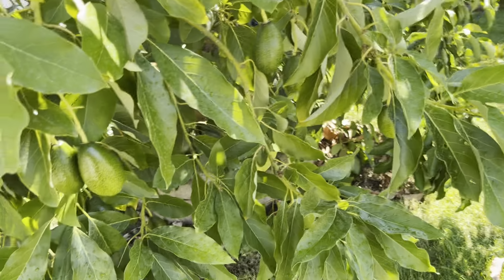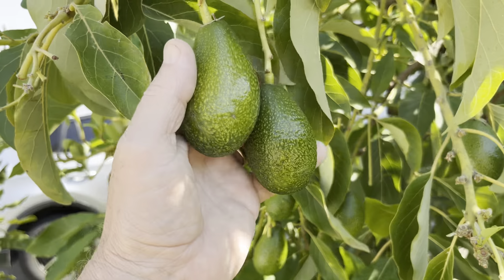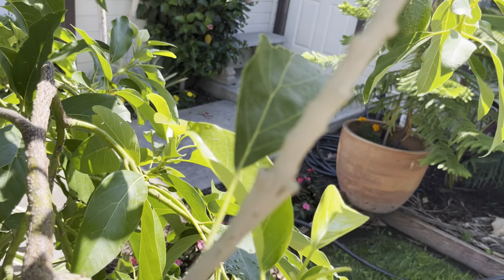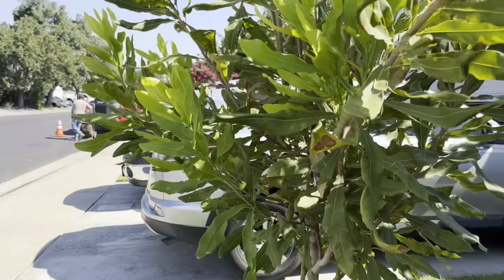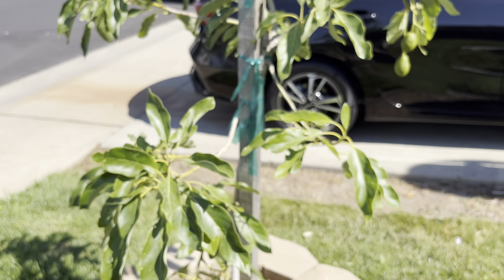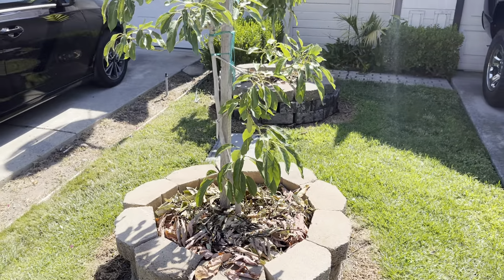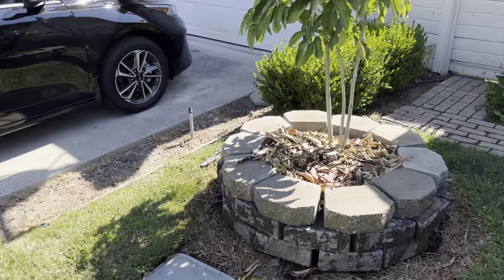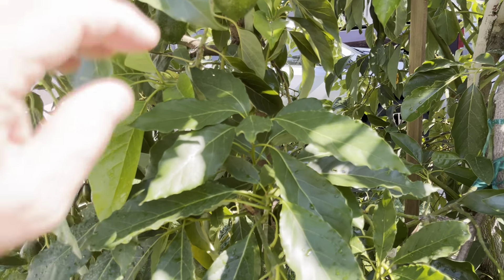Growing Avocado trees in Extreme Heat- Fruit Update🔥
Growing avocados in an area where the weather is extreme!